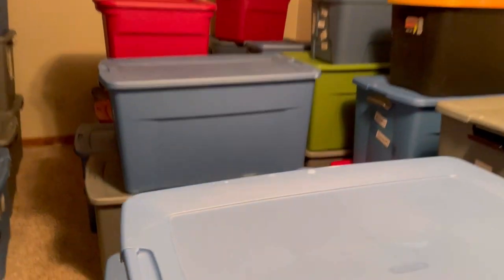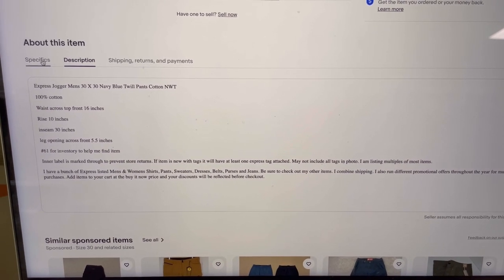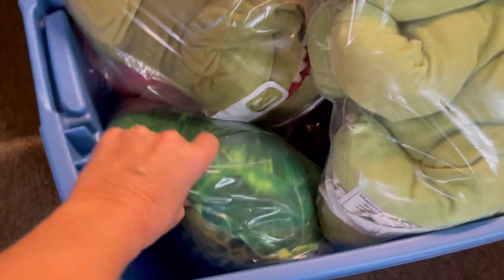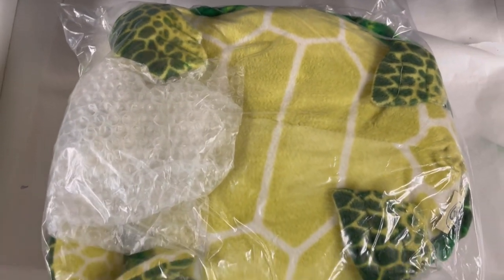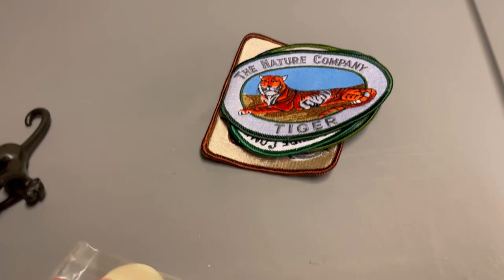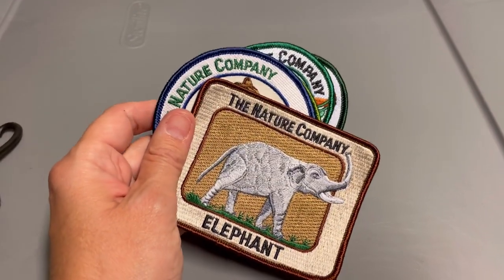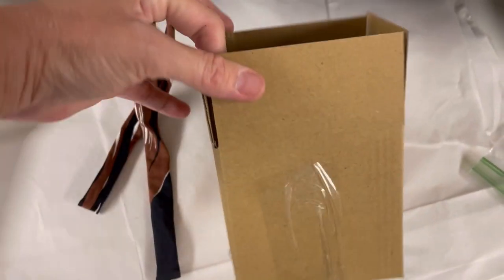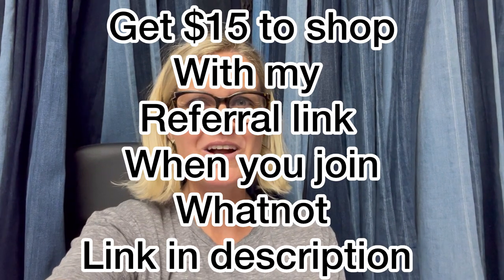Tips from a Full Time Reseller What Sold Reseller Vlog